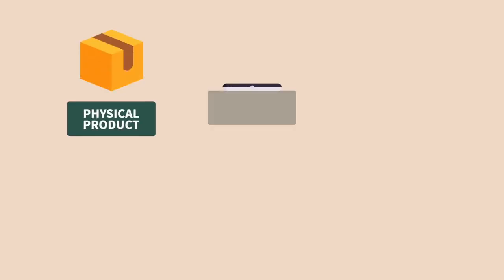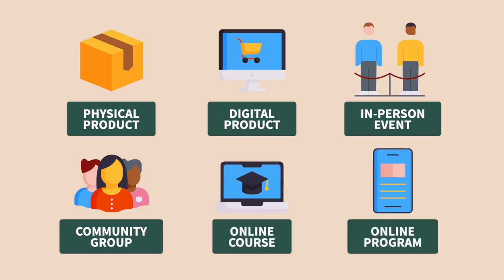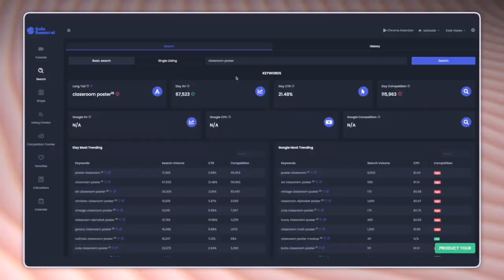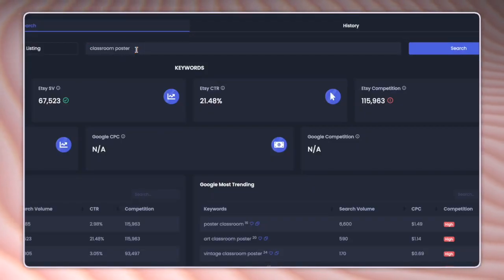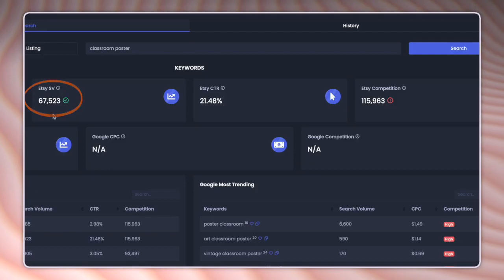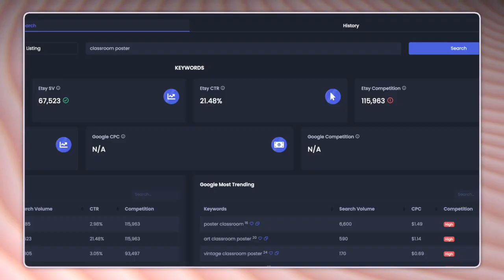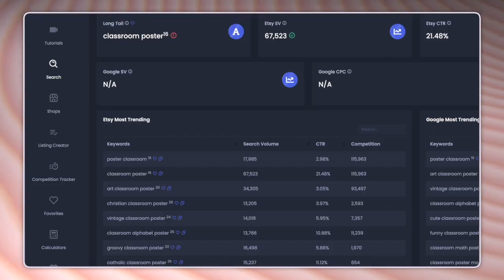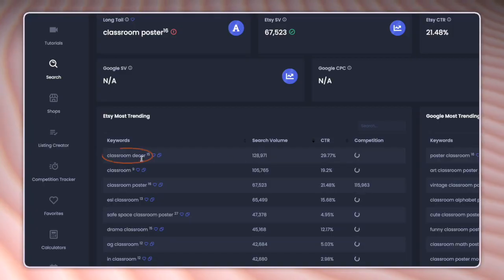How to Start DIGITAL MARKETING Step by Step for Beginners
Welcome to this complete guide on How to Start DIGITAL MARKETING Step by Step for Beginners. If you’ve ever wondered how to break into the world of online marketing — whether you’re a student, freelancer, or small business owner — this video is for you.

In this step-by-step tutorial, we walk through four essential steps you’ll need to launch and grow a profitable digital products business. These strategies are designed for beginners, so even if you’re starting from zero, you’ll finish the video with a clear, actionable plan.

Clarify Your Product & Niche
– How to identify a marketable digital product (e-book, course, template, subscription, etc.).
– Choosing a niche you’re passionate about and that has demand.
– Avoiding common novice mistakes and finding your unique angle.

Set Up Your Online Presence
– Where to host your digital product (platforms & tools).
– Setting up a brand-identity and website (or landing page).
– Creating a professional and trustworthy first impression.

Craft Your Marketing Strategy
– How to attract your ideal audience.
– Basic digital marketing channels: email lists, social media, content marketing.
– Strategies to engage your audience, build trust, and lead them toward purchase.

Launch & Scale Your Business
– Planning a launch that builds excitement and maximizes reach.
– How to track metrics, adjust strategy, and expand.
– Tips for turning a one-time launch into a sustainable income stream.

You don’t need prior experience — this is beginner-friendly, yet covers fundamental business concepts.

The steps are actionable: you won’t just watch — you’ll walk away with tasks you can complete right away.

We focus on digital products, which often have higher profit margins and lower overhead than physical goods.

I share real-world tips and pitfalls so you can avoid common mistakes others make.

Students wanting to earn side-income online.

Creatives or experts ready to monetize their knowledge.

Small business owners expanding into digital products.

Anyone curious about digital marketing and online business models.

Grab a notebook or open a note-taking app and write down the key ideas as you go.

Pause when needed and apply each step to your own product idea.

After the video: pick one action item (for example: choose your niche or outline your first digital product) and commit to it this week.

Check out the description box for links to tools, templates, and resources mentioned in the video.

Follow me on [social media channels] (insert your links) for behind-the-scenes, free downloads, and exclusive updates.

Let’s turn your digital product idea into your next successful online venture.